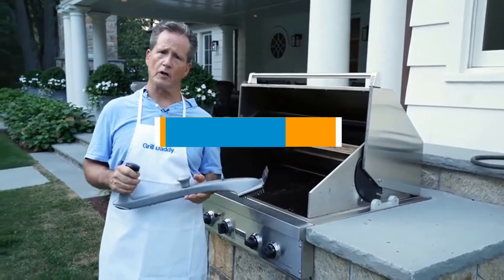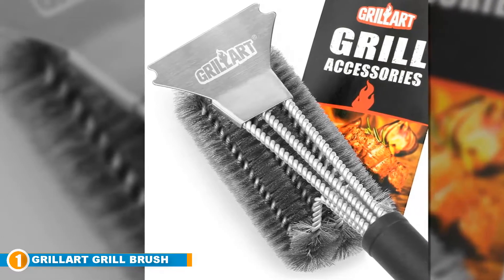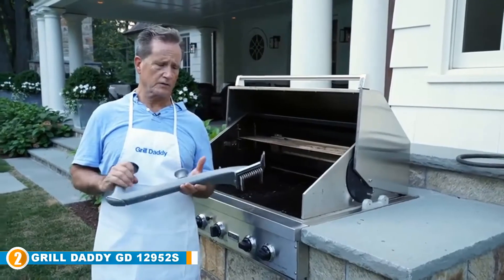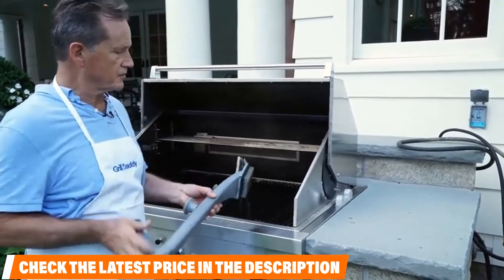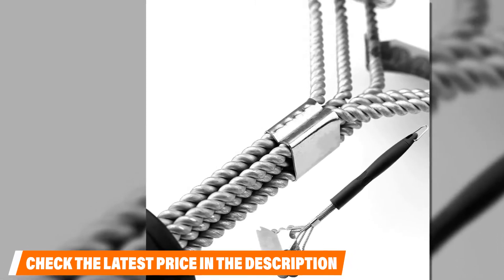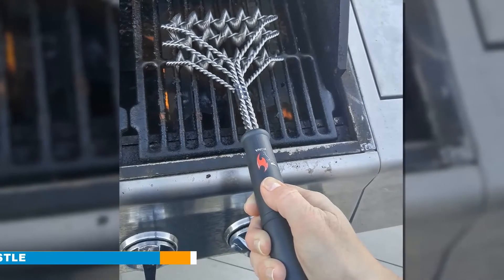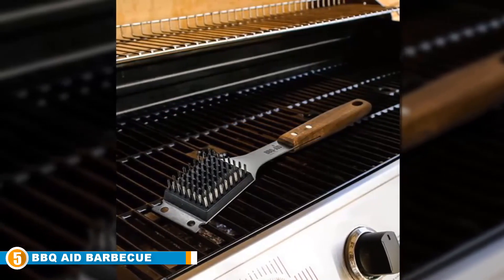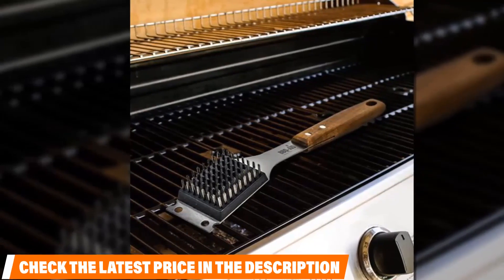Best Grill Brushes On Amazon Reviews 2024 | Best Budget Grill Brushes (Buying Guide)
Are you searching for the Grill Brushes of 2024? These are the Top 5 Grill Brushes we found so far:

1. GRILLART Grill Brush:

2. Grill Daddy GD12952S Pro Grill Brush:

3. Kona Safe/Clean Grill Brush:

4. BBQ-Aid Barbecue Grill Brush:

To narrow down your searching effort, we have researched the market on the Grill Brushes. We already spent hours analyzing these top 5 Grill Brushes to ensure your worth buying.They all come with excellent features with a great price range.

This video on the Grill Brushes reviews in 2024 will add value for the money. So keep watching till the end and select the suited one for you.